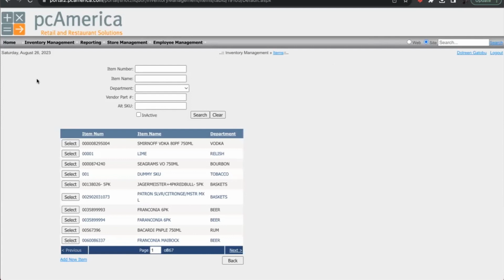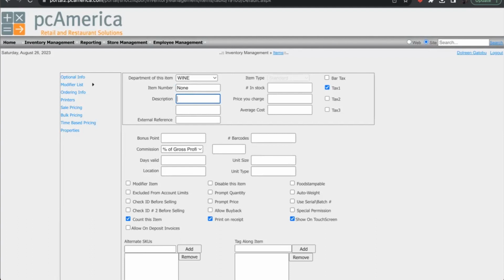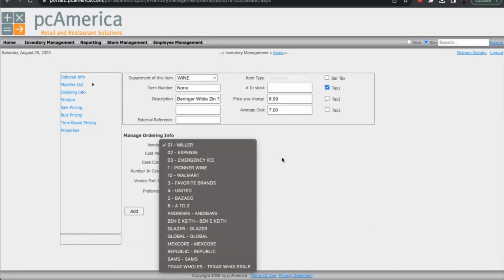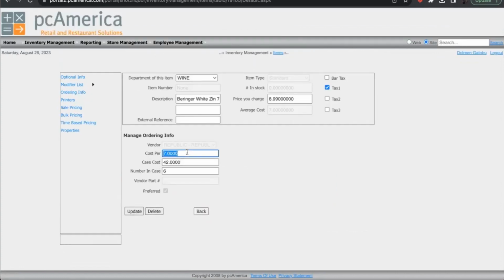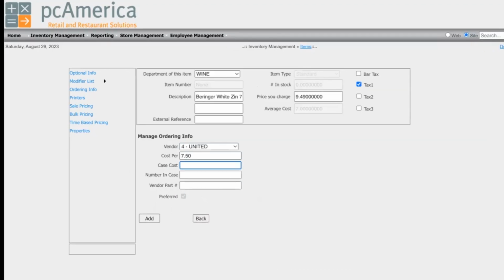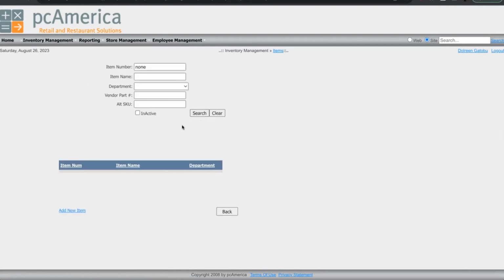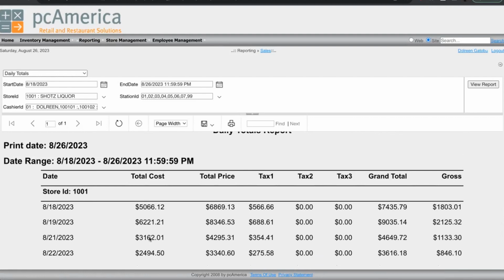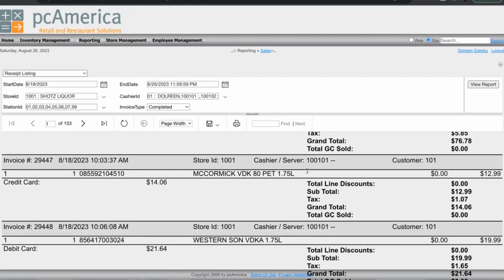Cash Register Express - Web Portal Overview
Remote Control for Sales: Web POS Portal is an online platform that allows users, such as store owners or managers, to access and manage their Point of Sale (POS) system remotely through a web browser. This portal provides functionalities like monitoring sales, inventory, and customer data, even when not physically present at the store location.

Set up a demo with us and let's grow together! (click the link below)

Let’s engage with each other!